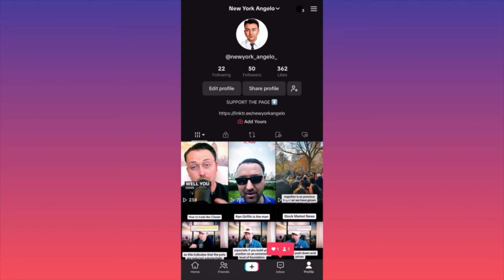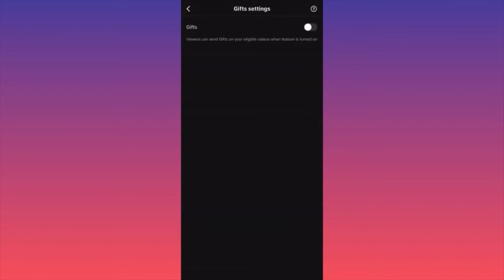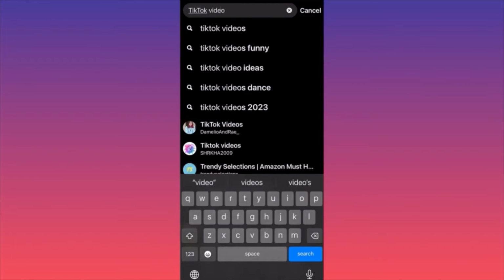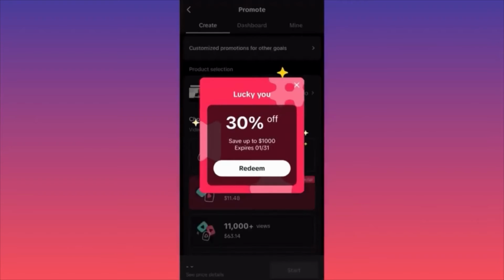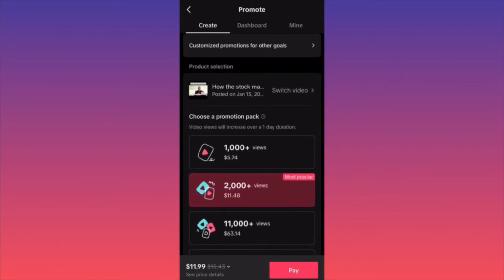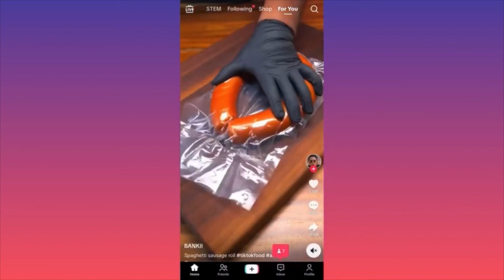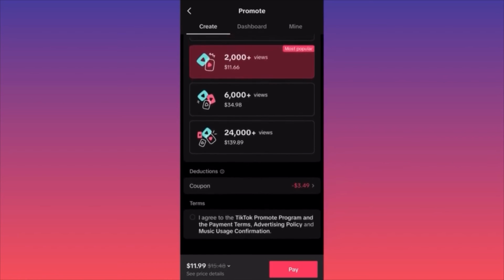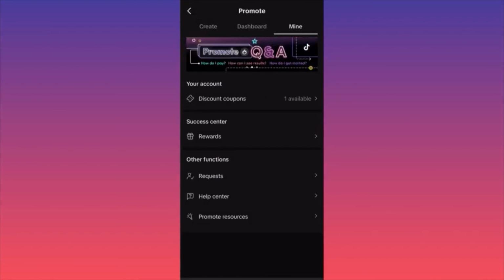How to turn on video gifts on TikTok in 2024 (Full Guide)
In this how to turn on video gifts on tiktok tutorial video you will learn how to turn on video gifts tiktok on pc and how to turn on video gifts on tiktok 2024 as well as everything about tiktok gifts. In this tutorial video on enabling video gifts on TikTok, you'll learn how to turn on video gifts on TikTok, including the process for doing so on a PC. The guide covers steps for activating video gifts on TikTok and provides insights into the process. Additionally, it includes information on turning on video gifts on TikTok in the year 2024. Follow the step-by-step instructions for effectively enabling video gifts on your TikTok account.

📚Elon Musk's Secrets to Success:

📚Maximize Results with GPT-3: